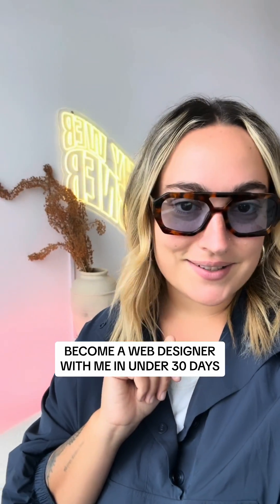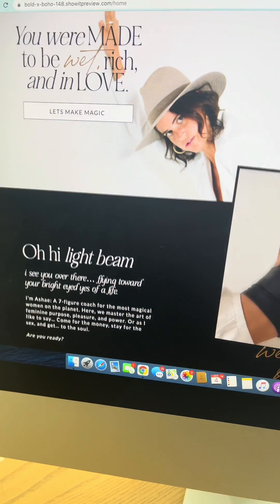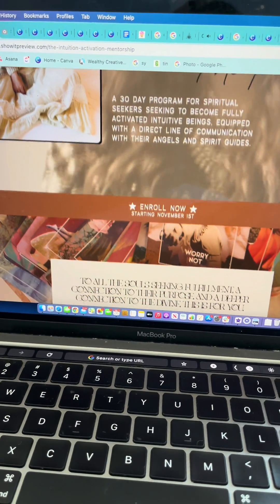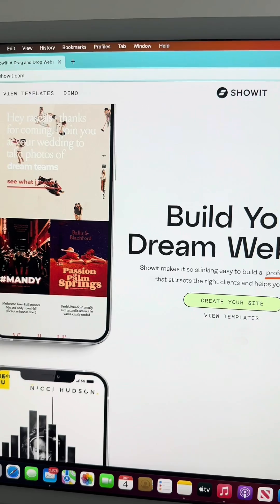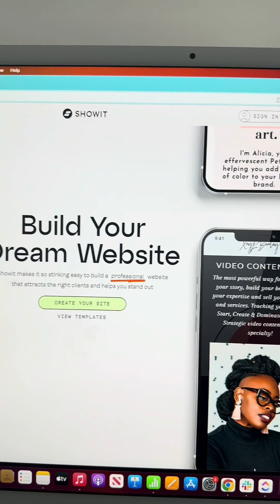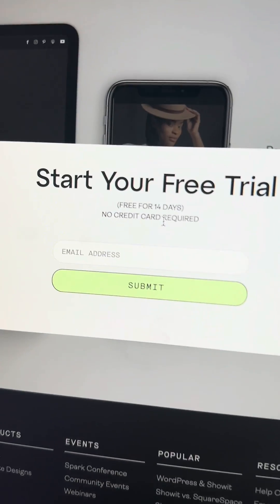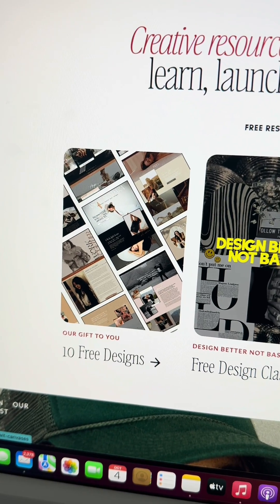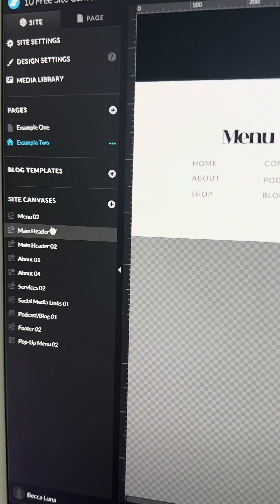Become a Web Designer in the Next 30 Days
Who’s been wanting to become a web designer and doesn’t know where to start?! I’ve got you covered👀